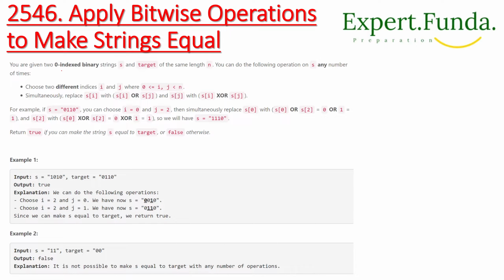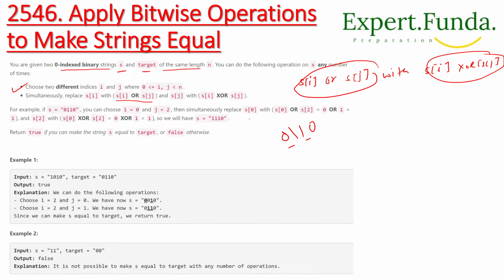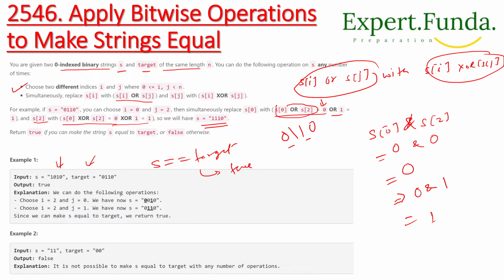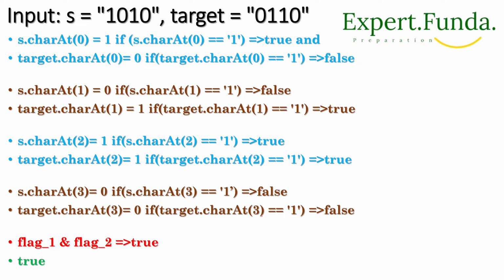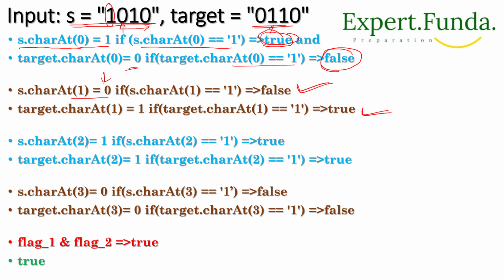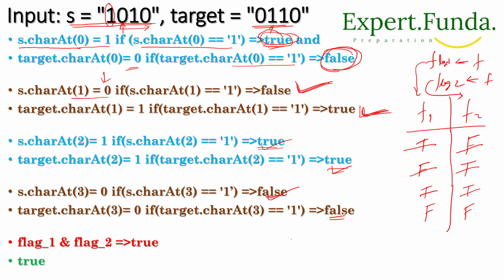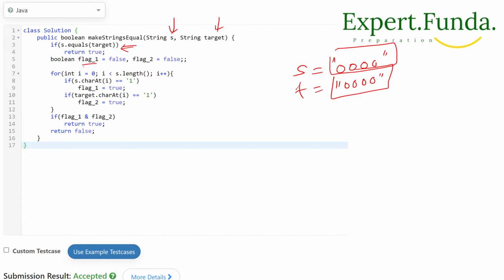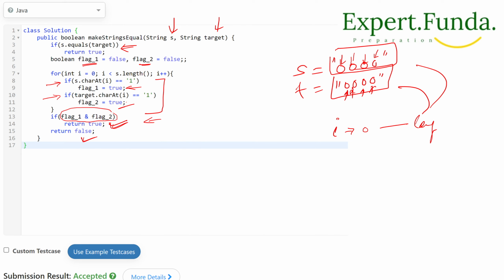Leetcode 2546. Apply Bitwise Operations to Make Strings Equal Java Solution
2546. Apply Bitwise Operations to Make Strings Equal

You are given two 0-indexed binary strings s and target of the same length n. You can do the following operation on s any number of times
Return true if you can make the string s equal to target, or false otherwise.